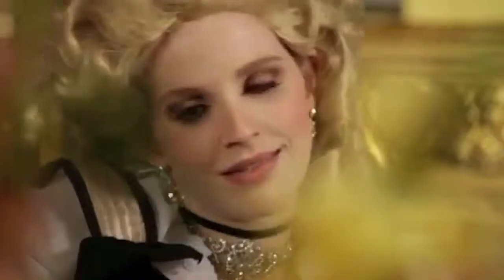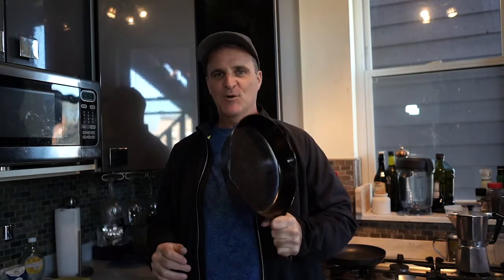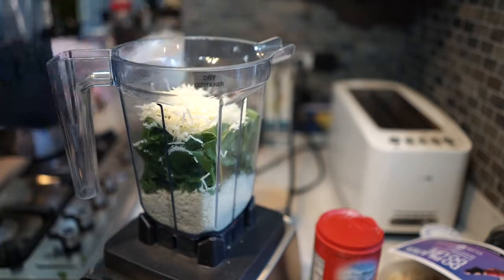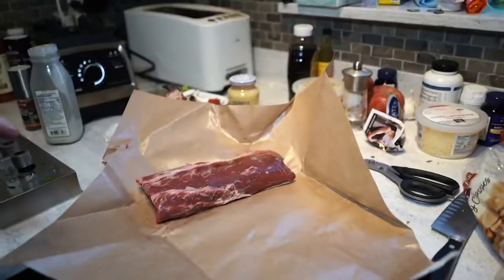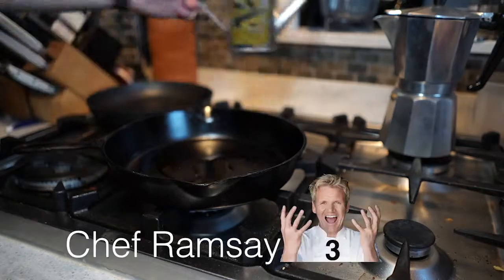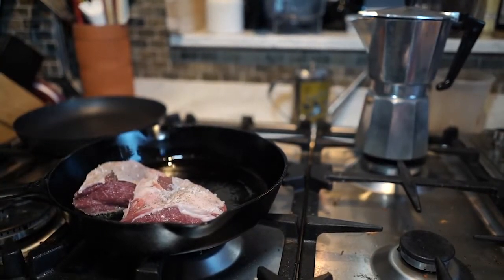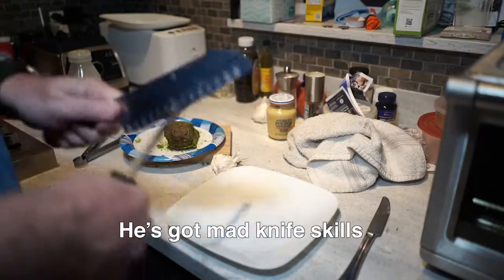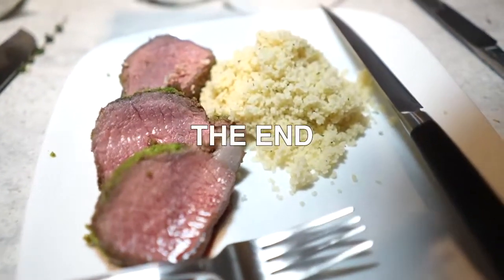Cooking Basil Crusted Rack of Lamb in new skillet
Happy Easter
Cooking Rack of lamb after seeing Gordon Ramsay do it on Masterclass

my new skillet

Tune in everyday to watch.I VLOG about Chicago and upload videos and content in many forms.